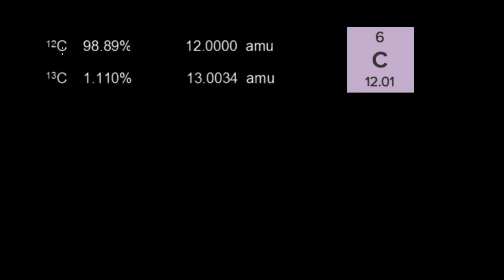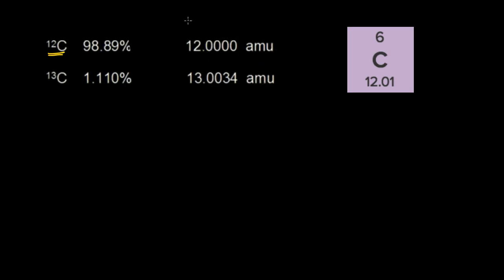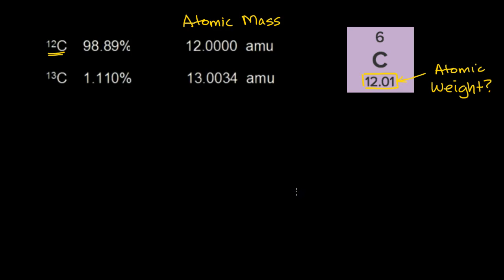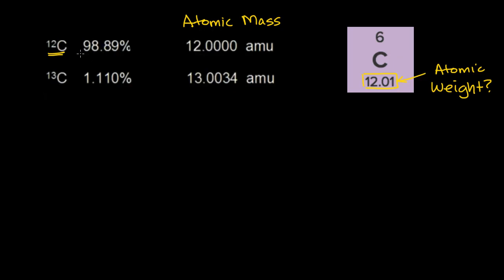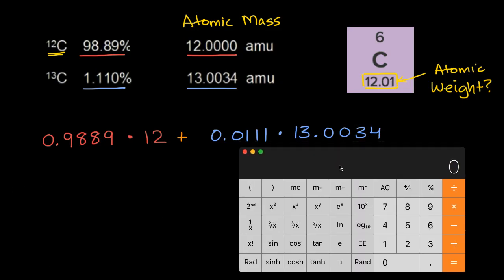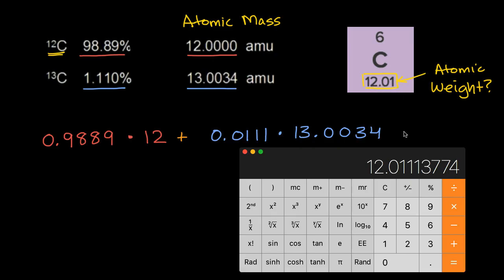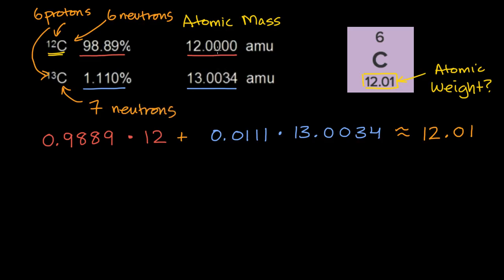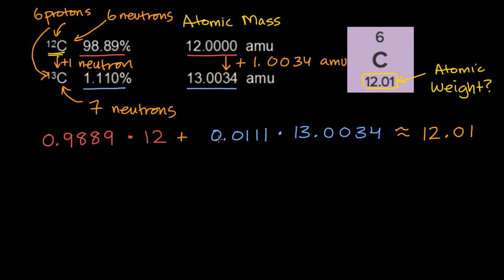Calculating atomic weight | Chemistry | Khan Academy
Calculating atomic weight.

Missed the previous lesson?